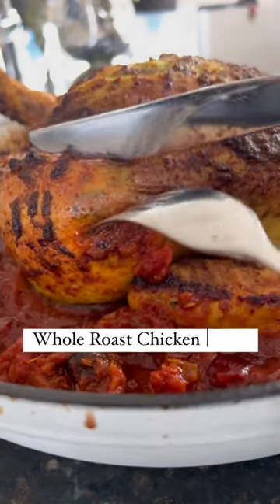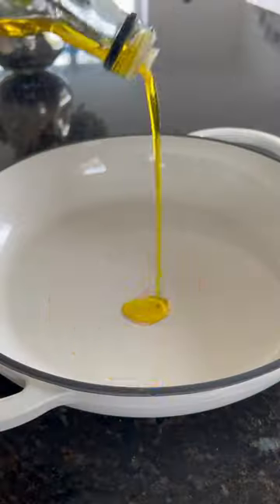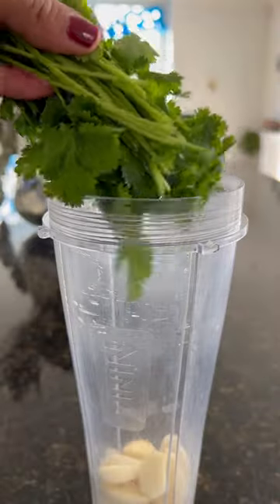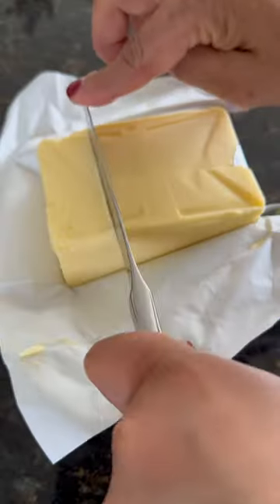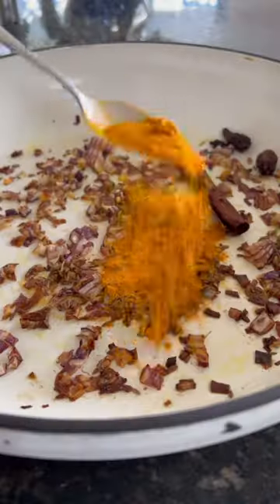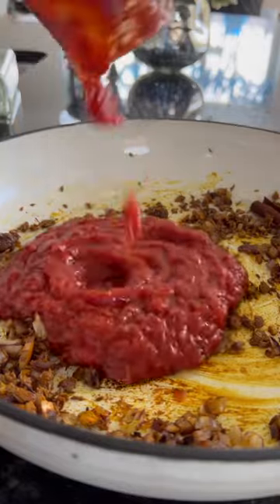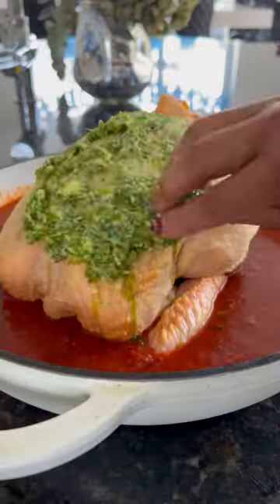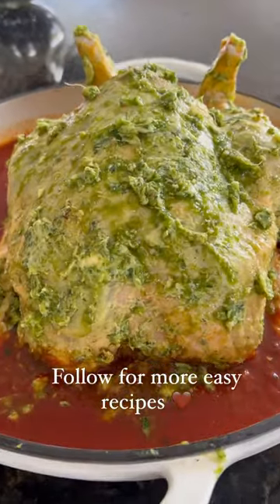Whole Roast Chicken Curry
WHOLE ROAST CHICKEN CURRY @drchintalskitchen

Fancy a something a little different for your Sunday/Easter roast?  Try my whole roast chicken curry.  Imagine garlicky buttery chicken sitting in a tray of slow roasted tomato curry sauce 🤤 served with ghee roasted potatos & veggies

I promise it’s super simple to whip up & then you just sit back and let the oven do all the hard work.
Have I tempted you to switch up your Sunday roast?

Chintal x

Recipe:

1.5kg organic chicken
1 red onion
3 tablespoons Rapeseed oil
1 stick cinnamon
5 black cardamoms
1 tsp cumin seeds
1 tsp turmeric
1 tsp ground coriander
400gms jar pasatta /finely chopped tomatoes

Marinade:

50gms coriander
8 cloves garlic
4 cm chunk ginger
Salt
125gms room temperature butter

1️⃣ Pre heat your oven to 180C (fan) Finely chop your onion & throw it into a large oven proof dish with the oil & whole spices & pop into the oven to brown for 5 minutes
2️⃣ Whilst the onions brown, make your marinade by blending all the ingredients together except the butter with a splash of water.  Stir into the butter to form a paste
3️⃣ Remove the pan from the onions, add the turmeric & coriander powder & stir into the hot oil.  Add the tomatoes & wash out the jar with 200mls water
4️⃣ Add the chicken to the pan.  Cover the chicken full with the marinade, remember to stuff some under the skin 👌🏽
5️⃣ Bake in the oven for 50 minutes covered in foil & 30 minutes uncovered to brown the skin
Enjoy with rice or ghee roasted potatoes & veggies 😋